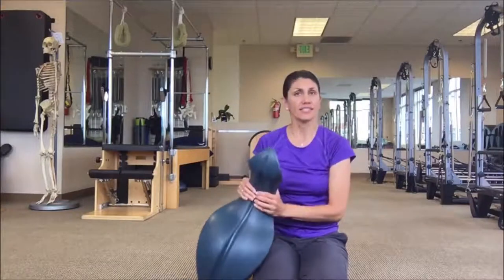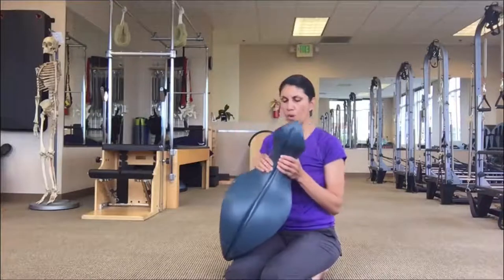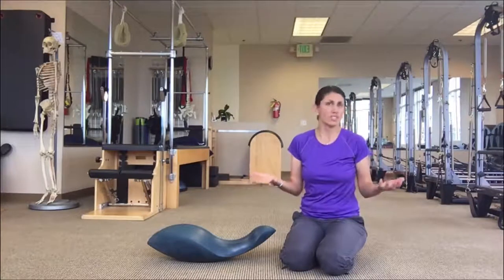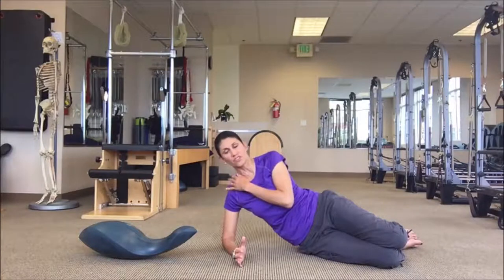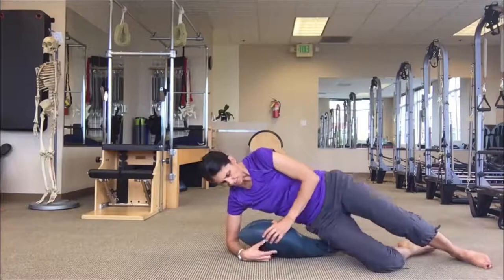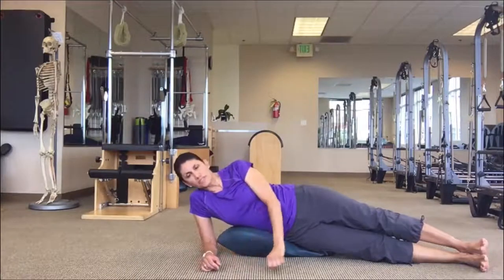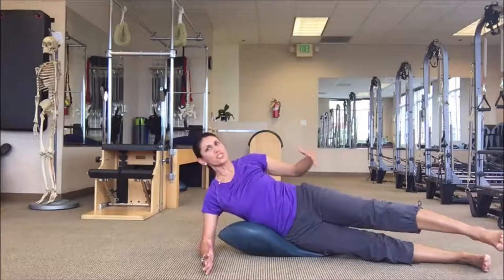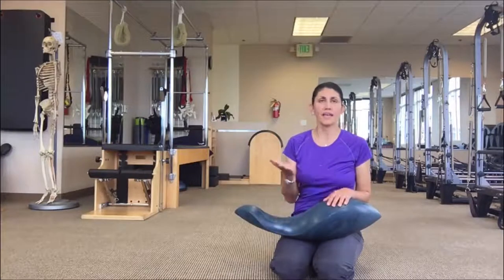Oov for Working the Shoulder in Weightbearing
to sign up for my FREE ProBalanceTV Portal where you can watch videos without waiting for the ads and organized for easy reference.

This video shows how we can use the Oov to facilitate feedback for the shoulder girdle when doing weightbearing exercises such as side planks.  The Oov can be great in the rehab environment for someone who has weakness or pain in the shoulder girdle and we're working on scapular stabilization because here, we're able to "unweight" the shoulder a little.